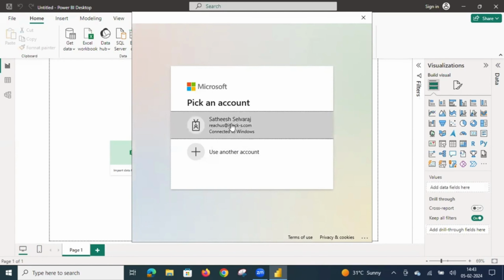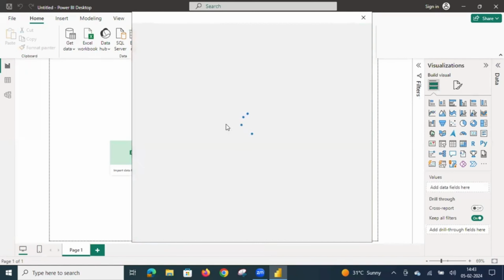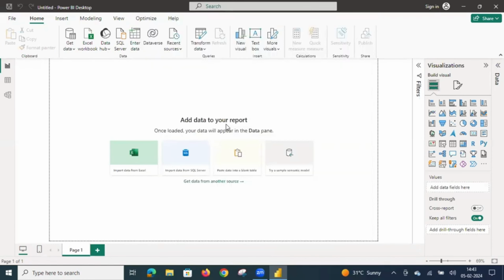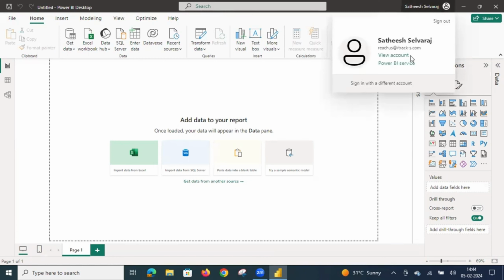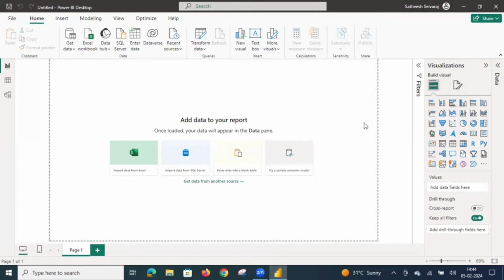powerbi tutorial Module 002: How to create profile